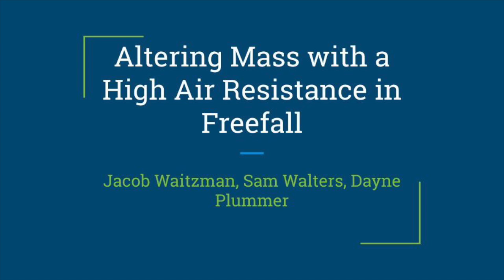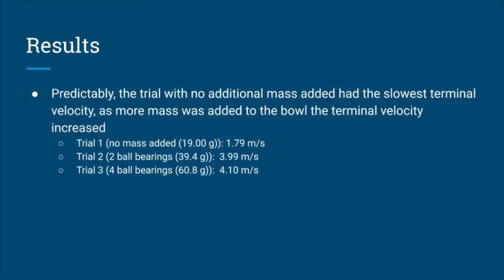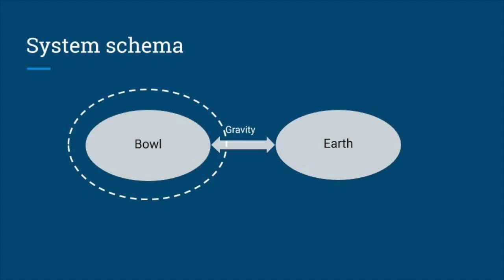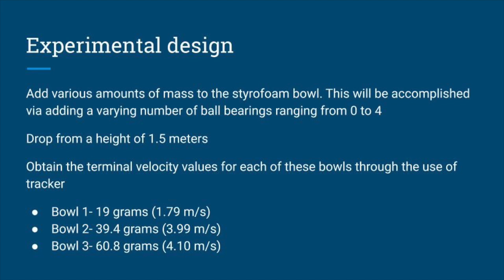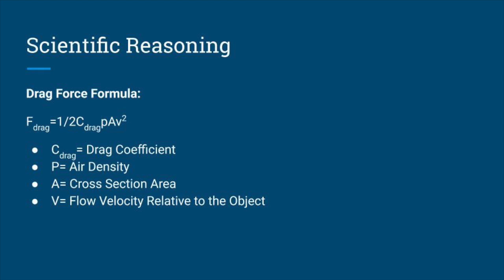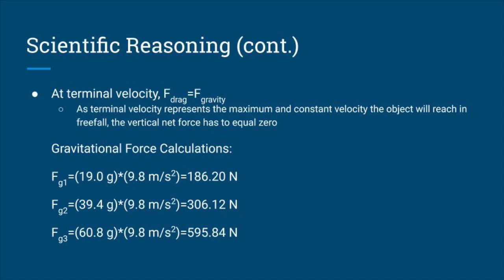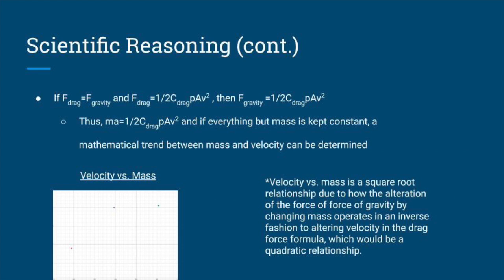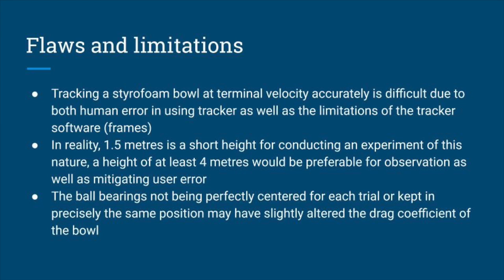Physics Lab Report 2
Jacob Waitzman, Sam Walters, Dayne Plummer